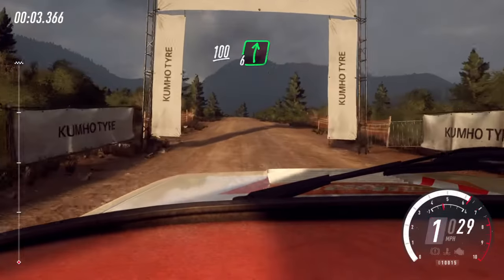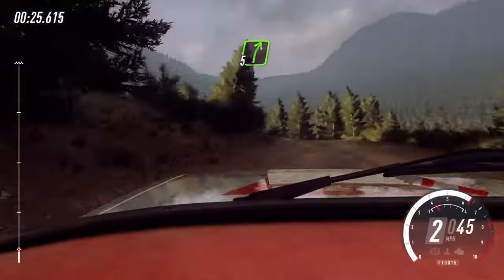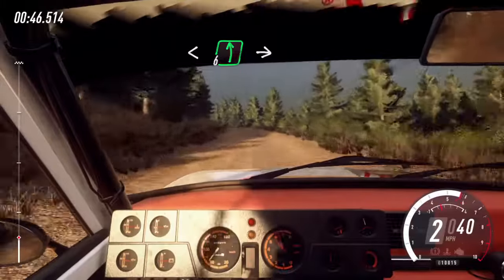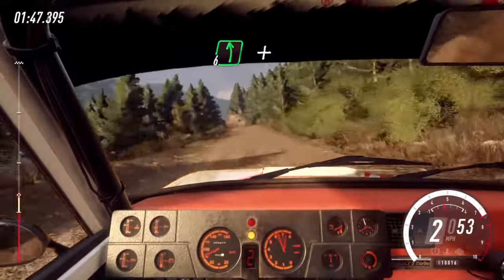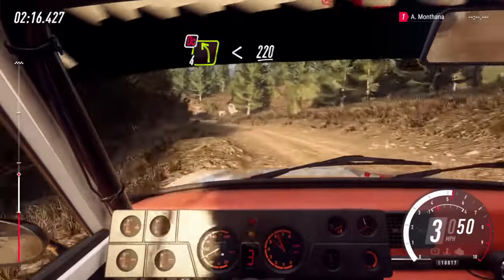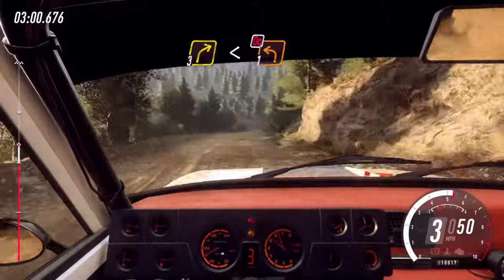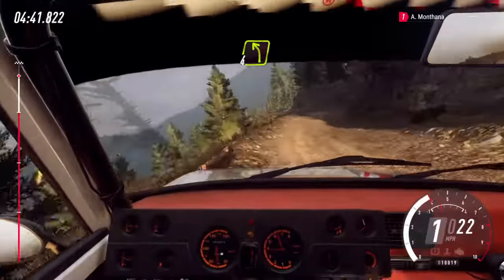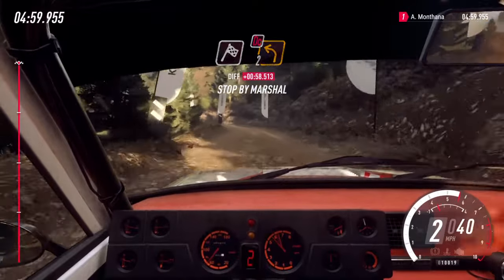DiRT Rally 2.0_Greece stage in the Renault. ABG-Myturn7